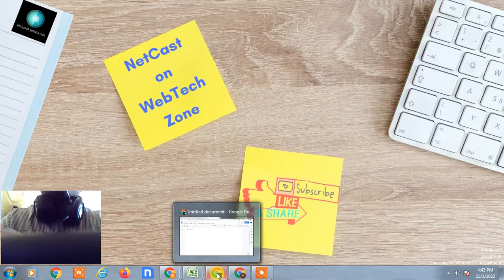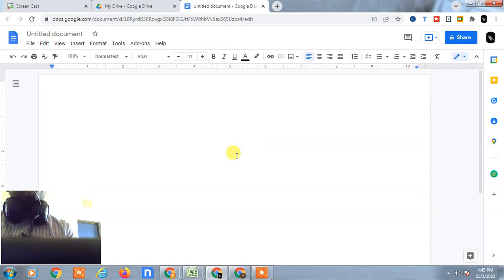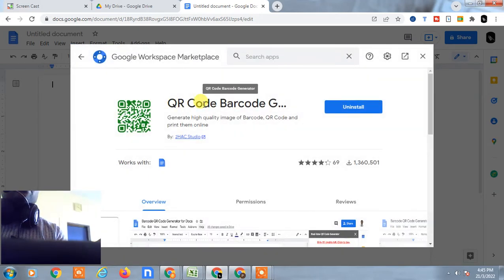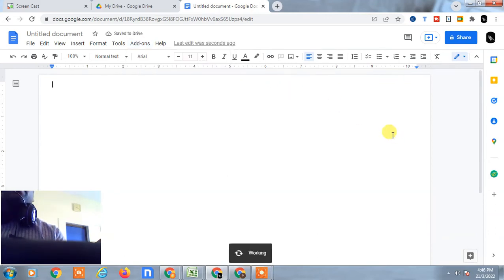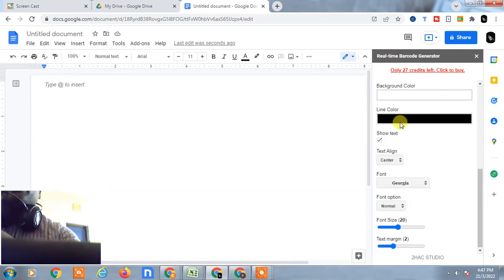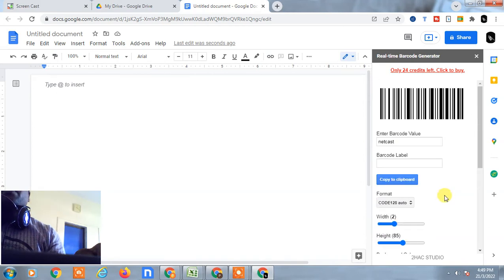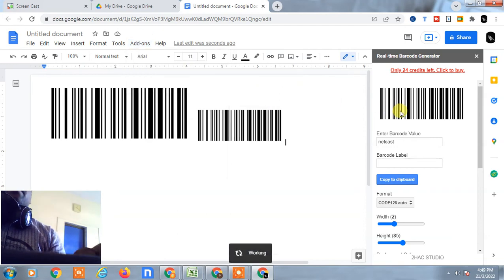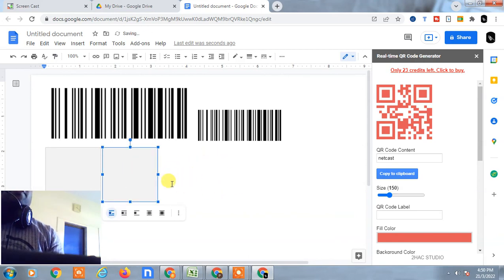How to Make a QR Code For a Google Doc || How to Create a QR Code for a Google Document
This video tutorial will learn,how you can make a qr code for a google doc follow this step by step video and learn,how to make a qr code link to a google doc